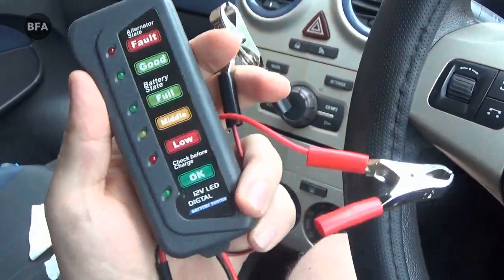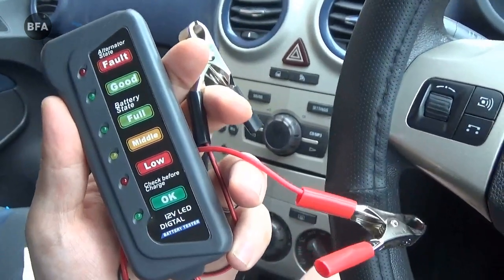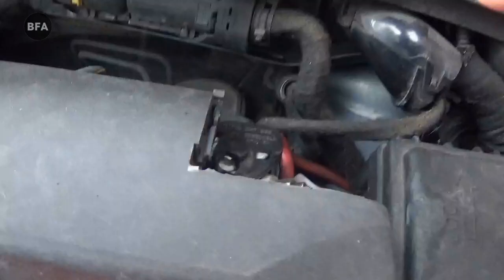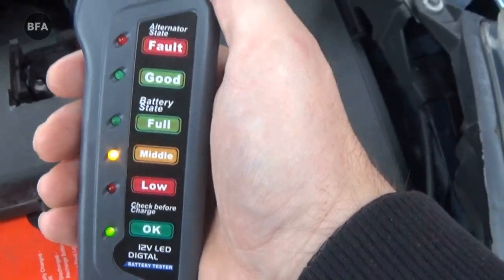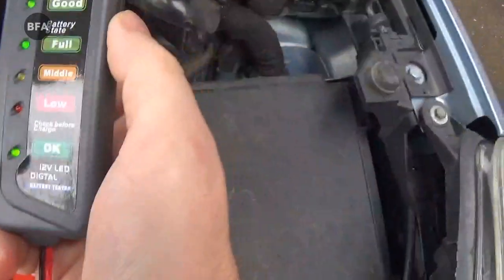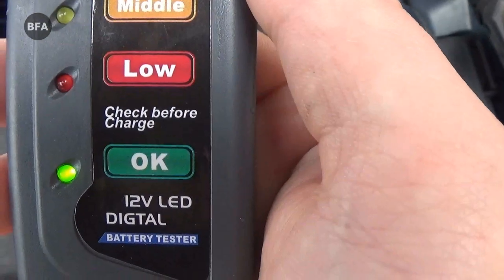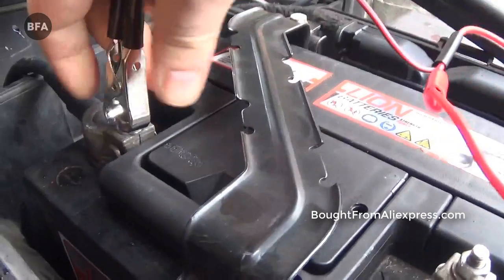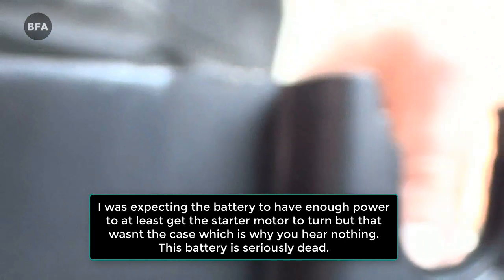How to test a car battery using Automotive battery tester from Aliexpress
In this video i test a working battery on a vauxhall corsa and i then test a flat battery on a mini cooper to demonstrate how this car battery tester works. I bought this car battery tester from Aliexpress for $4. If you want one check out this

12V Auto Car Digital Battery Alternator Tester 6 LED Lights Display Diagnostic Tool for Cars Motorcycle Batteries

Description:

Suitable for 12V lead acid batteries, hardtop batteries, discharge batteries and maintenance free batteries heavy duty insulated clamps.

Battery tester size: 12 * 5.2 * 1.8cm / 4.7 * 2 * 0.7in

Material of wire: 0.06square millimeter copper

Max. voltage and current: 12V 15A

Two testing clips for safe and easy operation.

Battery state check.

With a good chip inside, not easy to get hot on the surface.

LED quantity: 6 (2 red, 3 green and 1 yellow)

Alternator state check.

Fit for car, motorcycle, etc.

6-LED display, clearly present the alternator and battery state.

Battery overload display.

Functions: Improve driving safety

Color : Gray

Easy and safe to use, no sparking.

Length of wire: 25cm / 9.84in

100% Brand New

Material : Plastic, Copper